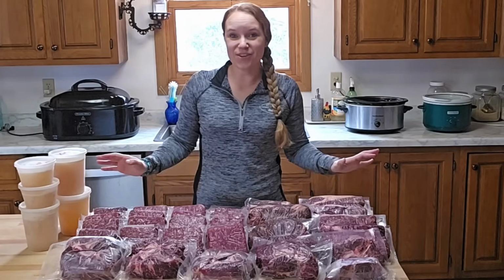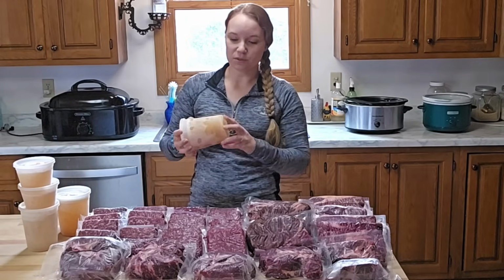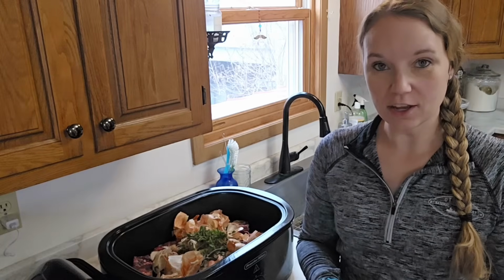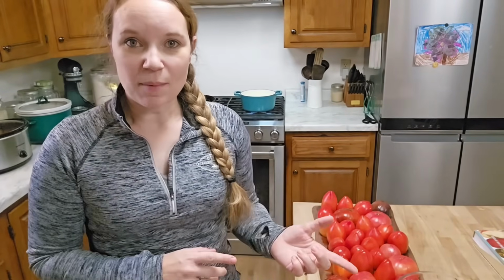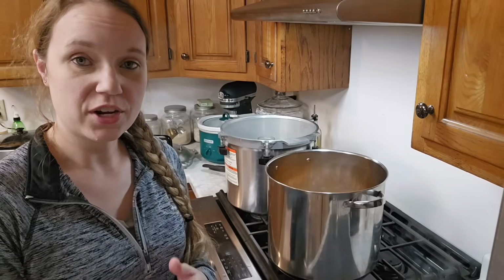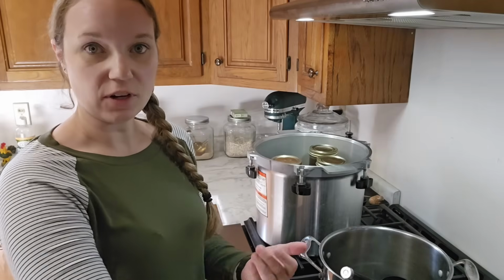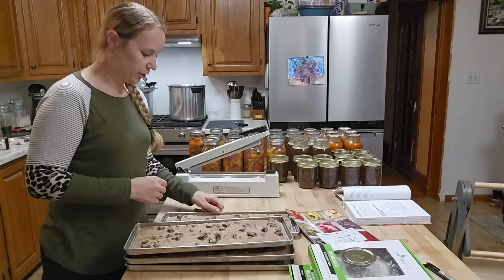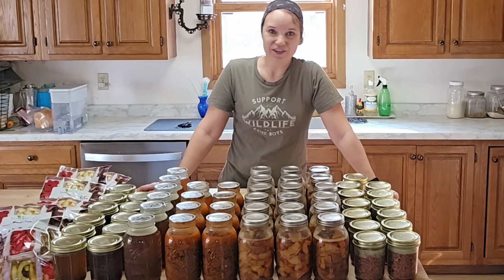WE'RE OUT OF SPACE! Making Beef Products Shelf Stable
If you are short on freezer space, want shelf stable meat, or need ready to go meals, we've got you covered! Today we are taking on 5 preservation projects to make shelf stable beef products from our grass fed beef. We are also using up some garden produce to finish out our preservation season.

- Canned Beef Broth (Using a Roaster oven)

- Canned Chili with Diced Tomatoes (Ball Recipe)

- Shelf Stable Beef Stew (Pressure Canned Ball Recipe)

- Pressure Canned Ground Beef

Any questions? Leave them in the comments and I will get back to you.

It helps our family so much and we appreciate you!!

Ball Canning Book

Vegetable Chopper